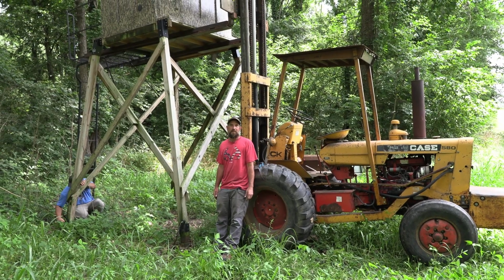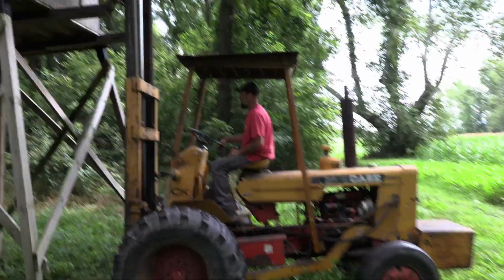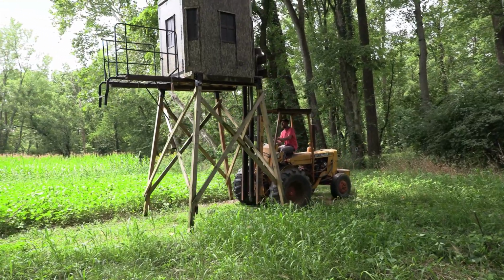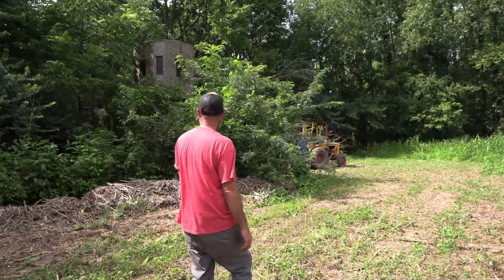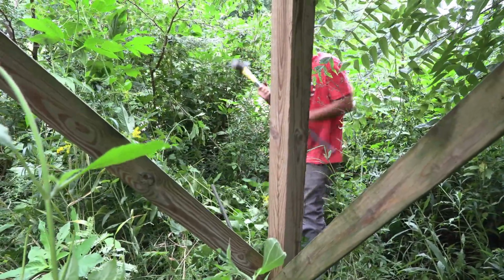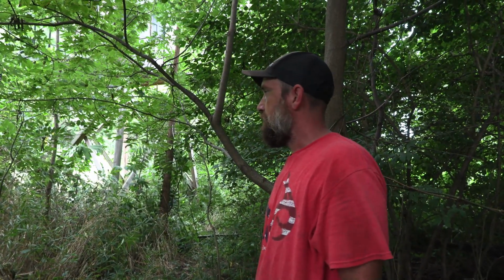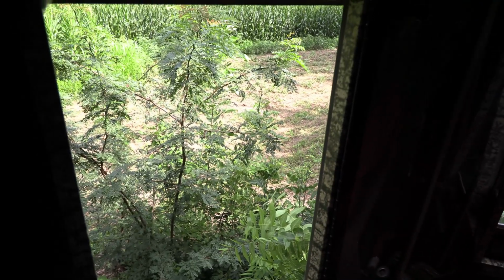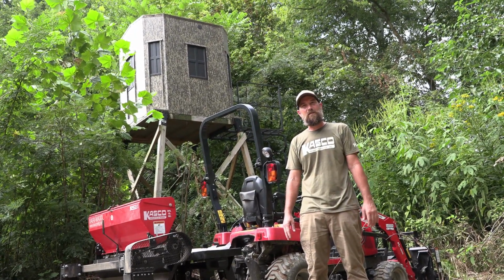Moving the Shadow Hunter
we've had a really nice Elevated Blind on a well planted food plot for a few years ...problem was, the neighbors were causing some issues during legal light hours , so we havent hunted it much. this year we decided to move it and establish a new plot , in a corner of the farm we have always had our eye on . hope you enjoy